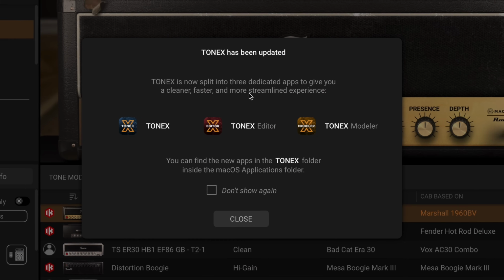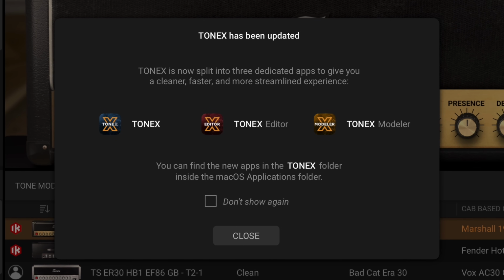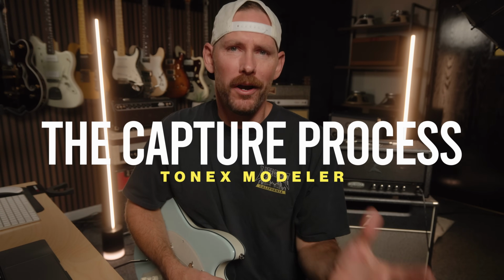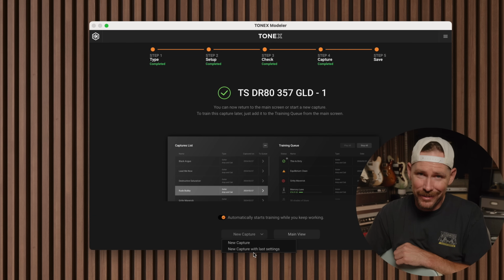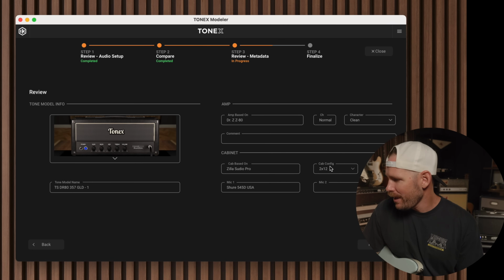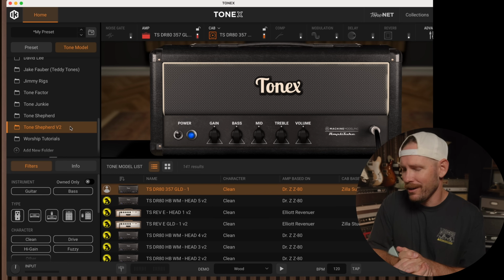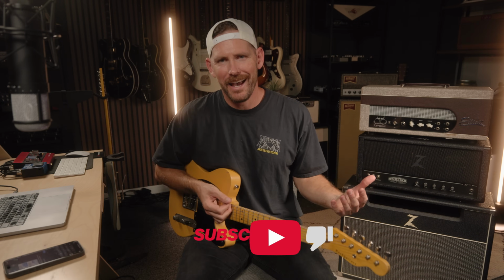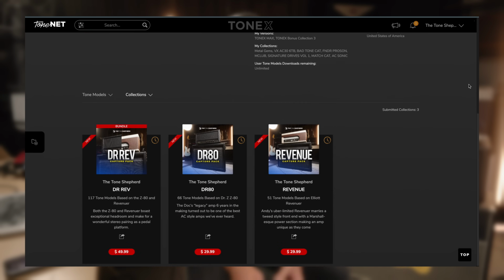TONEX MODELER // Full Walkthrough & Capture Demo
IK Multimedia has a proven track record of listening to the cries of their customers. And I'm honored to announce to you today that they've done it again with the all new Modeler App. The Modeler is now a standalone app, brining the total ToneX suite of apps to 3. The original ToneX software will be used standalone or inside a DAW to play captures if you're running your guitar into an interface, the ToneX Editor will be used if you own a hardware unit and want to manage the preset library and edit in real time, and now the Modeler will be used on its own to make amp or pedal captures.

But more than just a separate app, the Modeler brings with it a host of updated features that will make both capture creators wildly happy but that will also affect the ToneX users as well. The enhanced detail and quality of the captures is felt and heard and the fact that they're always in phase and have consistent latency is an amazing and welcome feature.

SECTIONS

00:00 Intro to the Modeler
02:17 Modeler Overview
02:26 FEATURES - Batch Processing
04:02 FEATURES - More Accurate
04:25 FEATURES - Faster Training Times
04:55 FEATURES - Low & Consistent Latency
05:40 FEATURES - Always in Phase (Polarity)
06:29 FEATURES - Better "Feel"
06:38 FEATURES - Faster Capturing Time
06:56 FEATURES - Capture Refining
07:17 FEATURES - Training Modes
09:29 FEATURES - Train Later
10:33 MAKING A CAPTURE
21:19 CAPTURE DEMO - DR80
25:21 CAPTURE DEMO - REVENUE
33:11 Conclusion